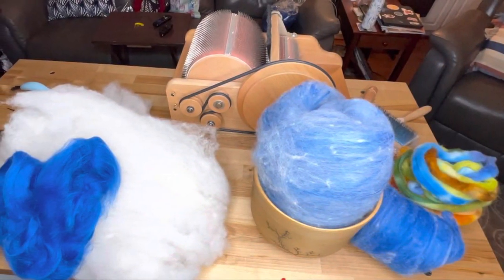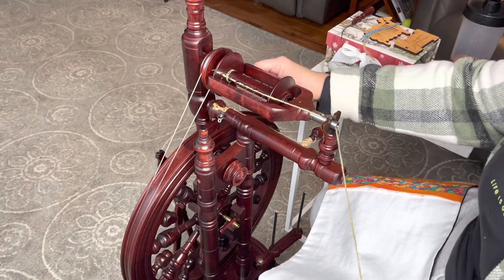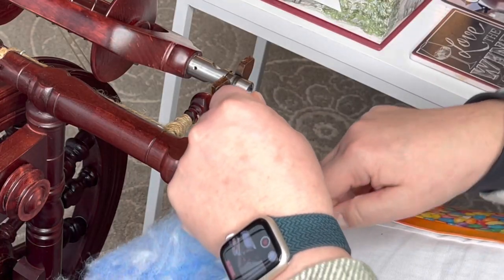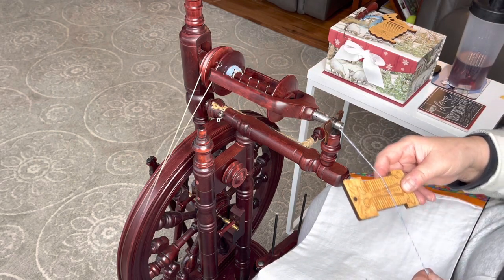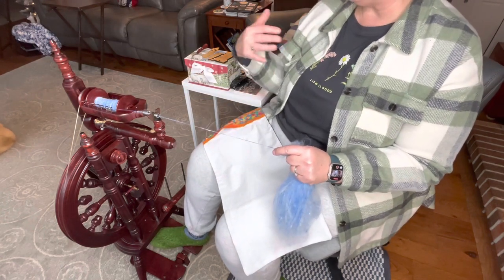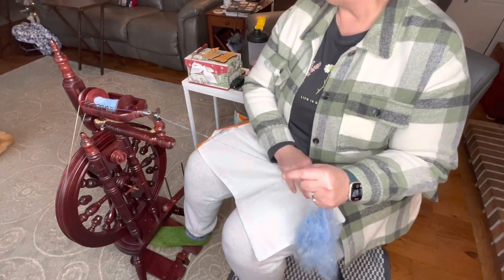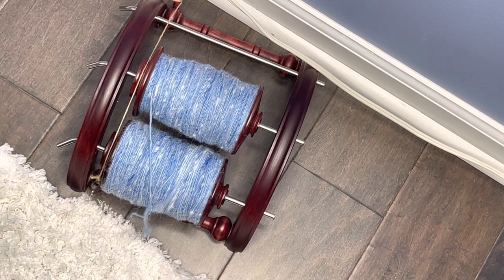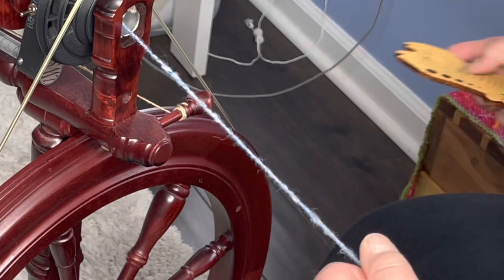Spinning Woolen AKA The Long Draw-Weites Meer Shawl Part 3